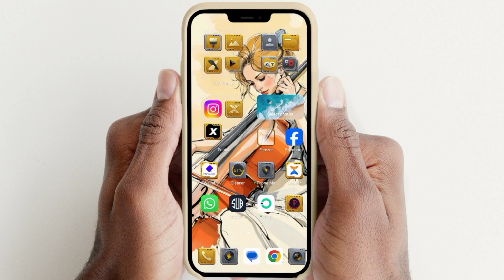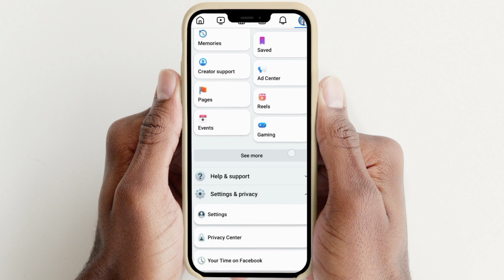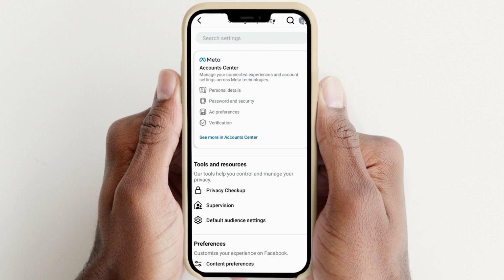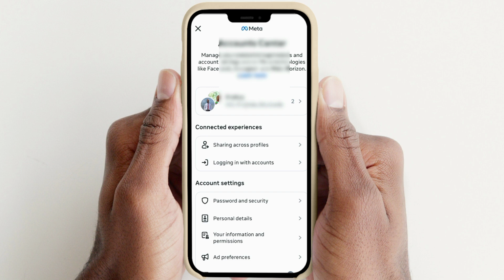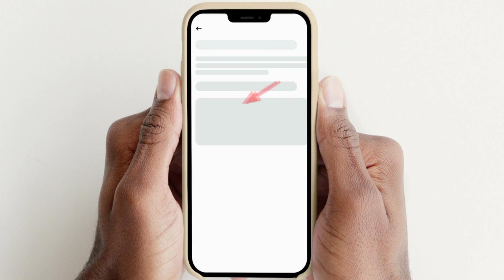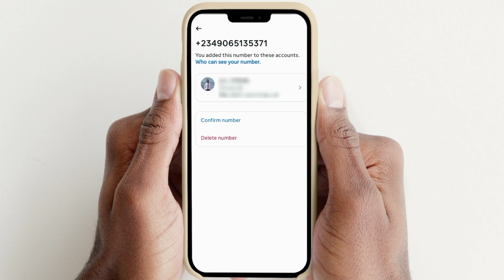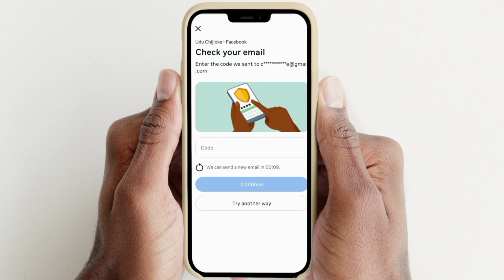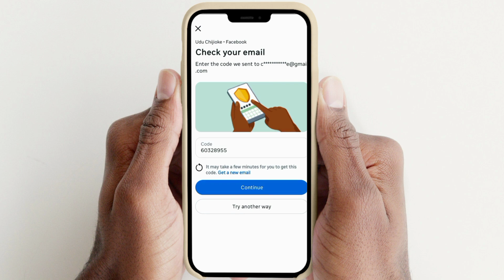FASTEST Way to Remove Phone Number from Facebook Account in 2025!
If you're looking for the fastest way to remove a phone number from your Facebook account in 2025, then this video is for you! Follow along for a quick and easy tutorial.